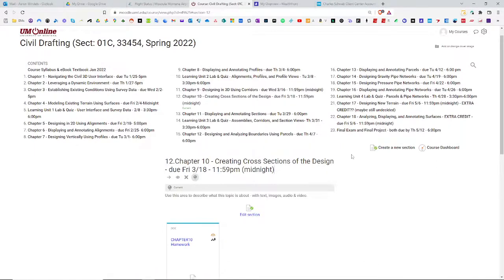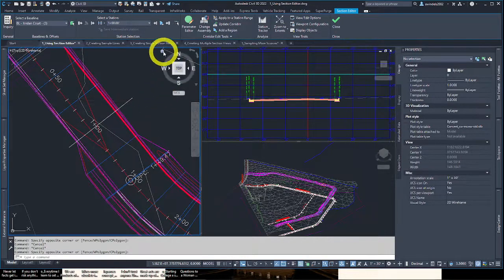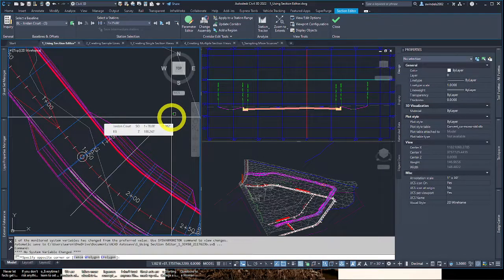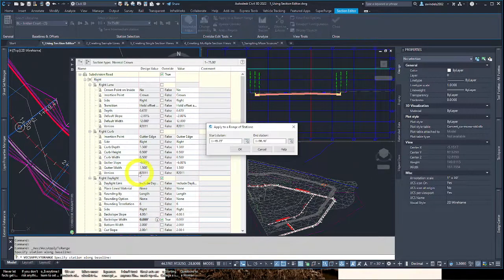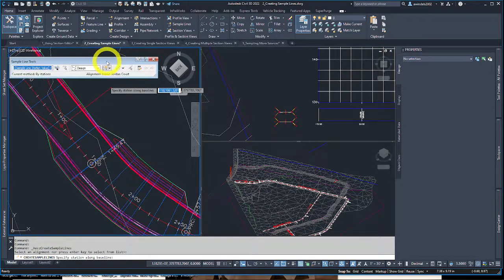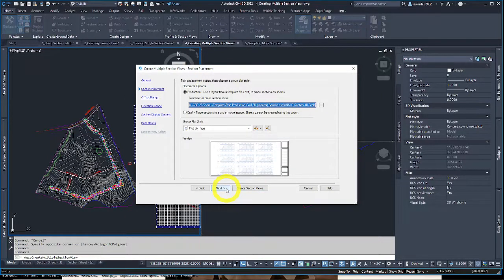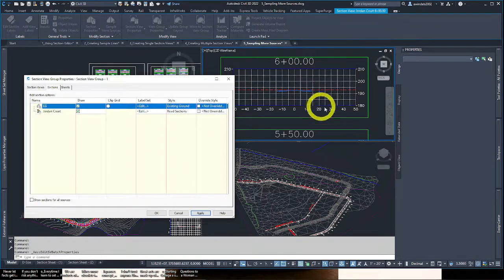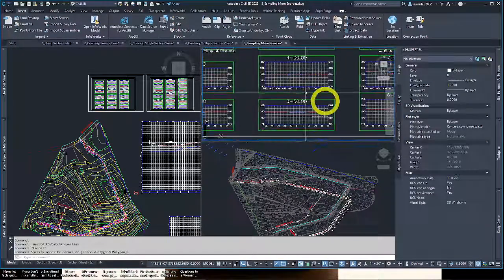Civil 3D Learning - Ch.10 - Designing in 3D Using Section Views - (pg.191-206) UMT DDSN245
Civil 3D Learning - Ch.10 -Designing in 3D Using Section Views - (pg.191-206) UMT DDSN245: Instructor Aaron Windels: Text: AutoCAD Civil 3D Essentials Eric Chappell